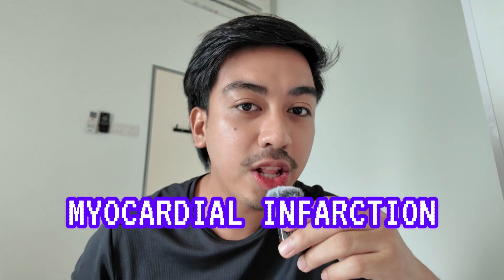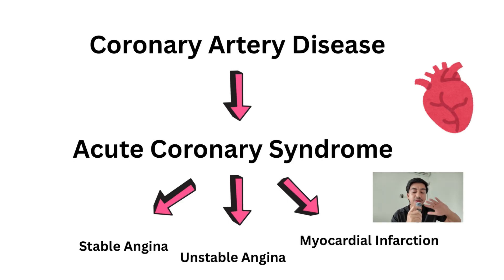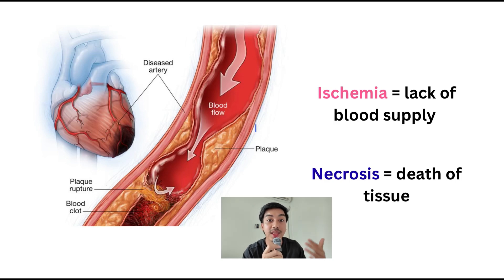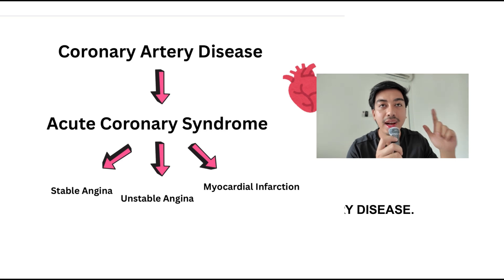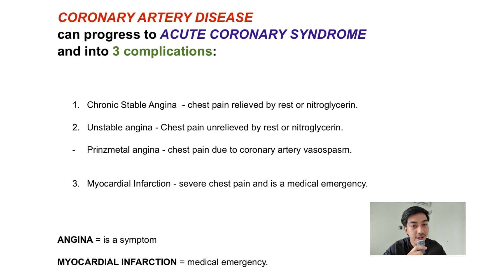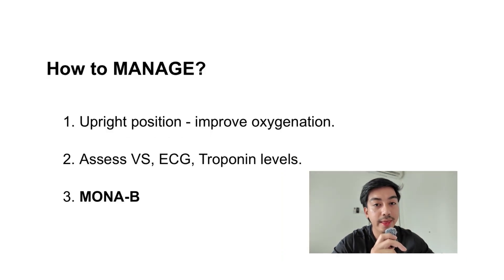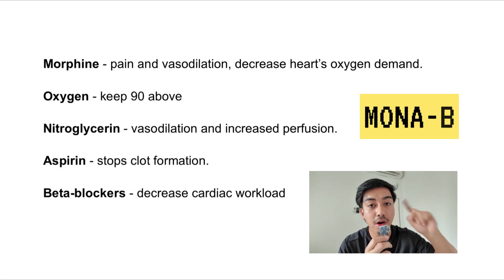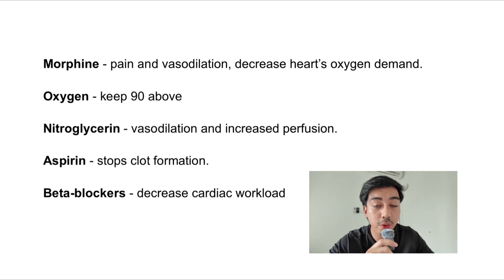MYOCARDIAL INFARCTION for NCLEX & PNLE 2025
Hi Nurses! 👋

In this video, we’re diving deep into one of the most frequently asked questions in both the NCLEX and the Philippine Nursing Licensure Exam (PNLE) — Myocardial Infarction (MI), also known as a heart attack.

Discover how to recognize classic signs and symptoms, comprehend the underlying pathophysiology, and implement the critical nursing interventions that can save lives. This is the perfect video if you're preparing for your board exams or brushing up on your med-surg knowledge!